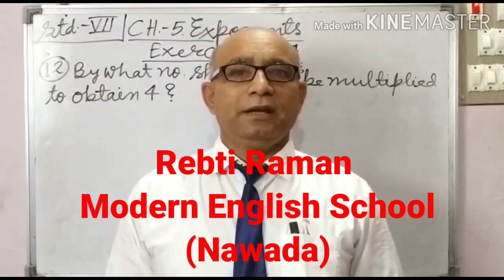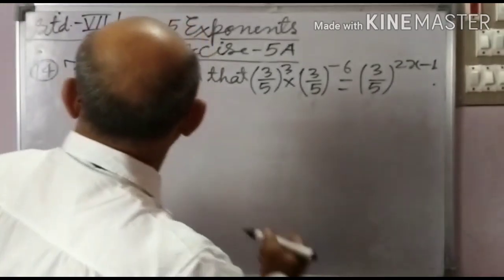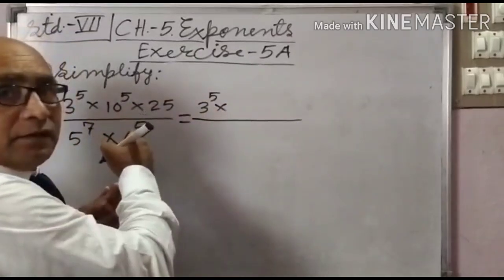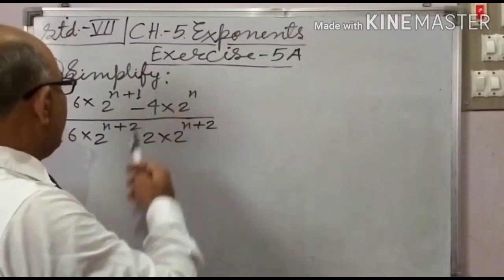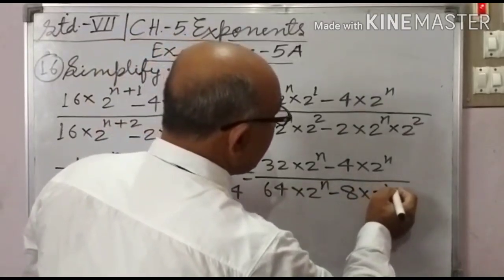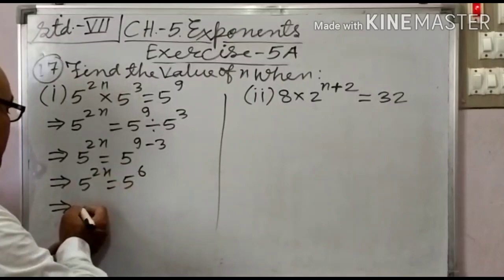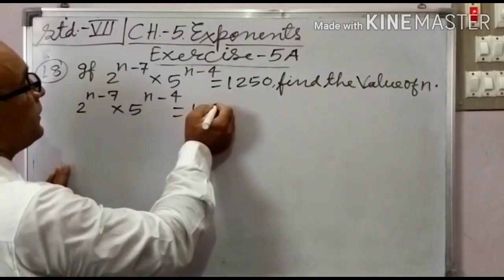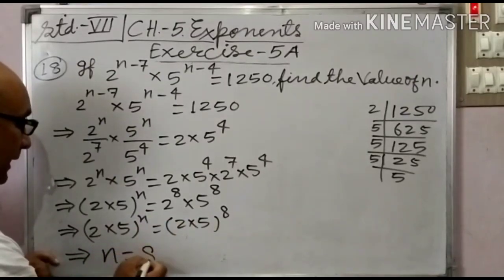Class-7th(Maths)CH-5.Exponents Ex-5A Compete By Rebti Raman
Rebti Raman (Complete Ex-5A)